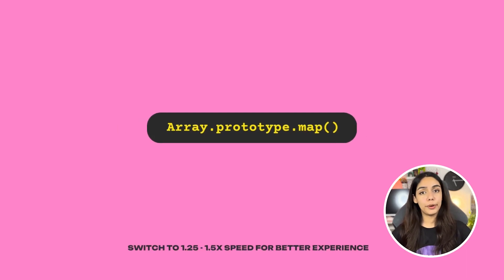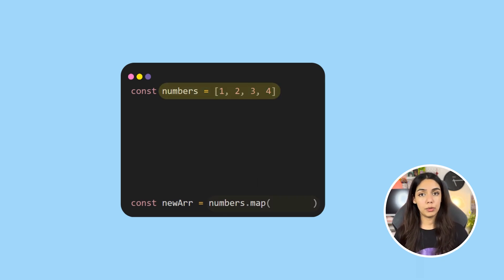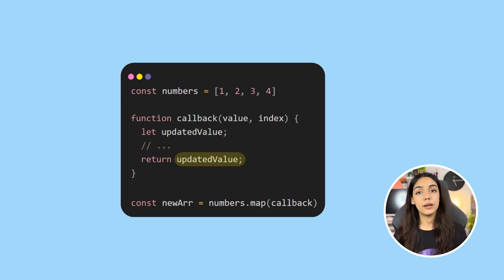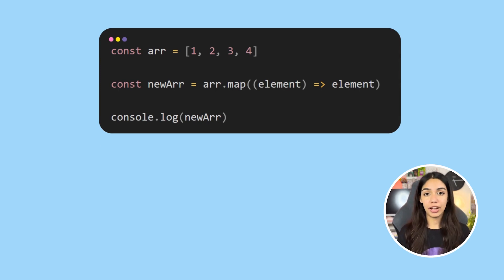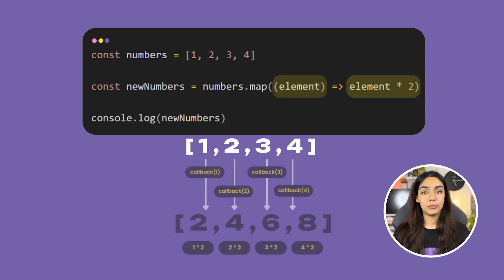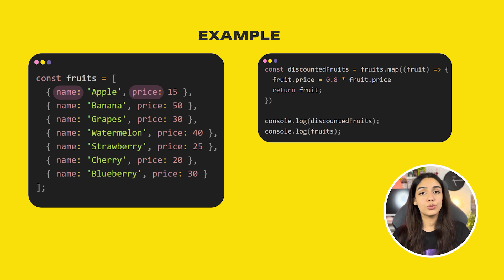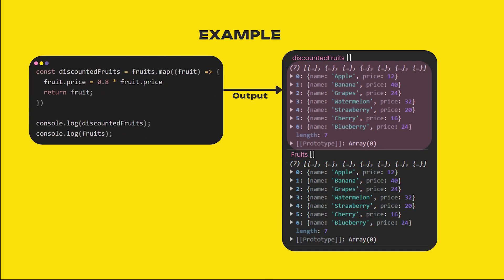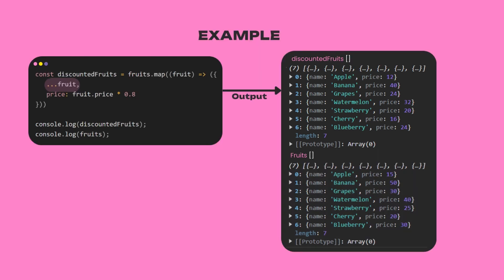[JavaScript in Minutes] Map Array Method